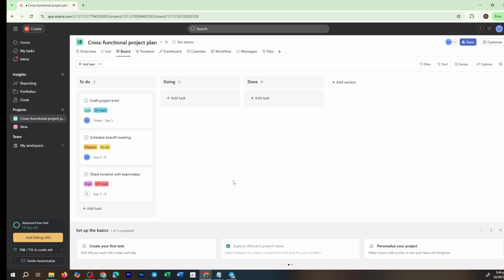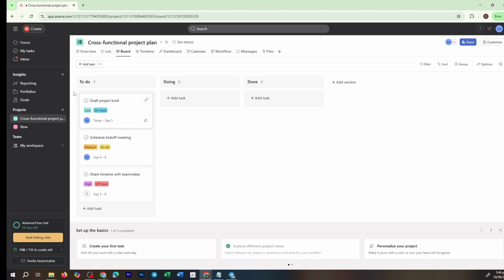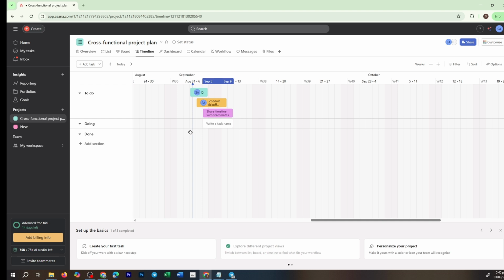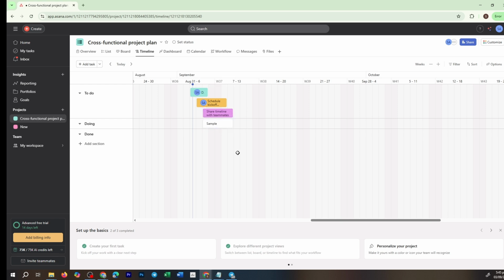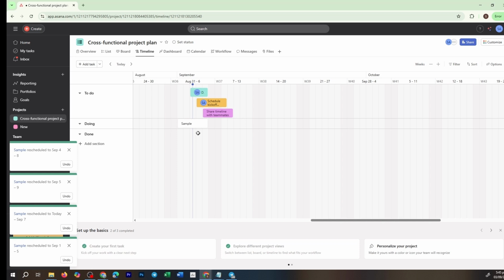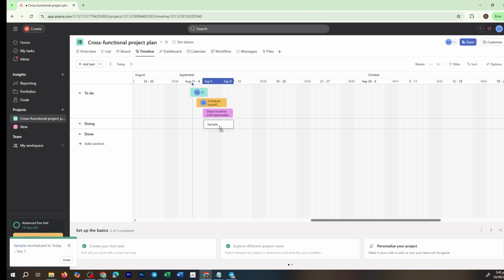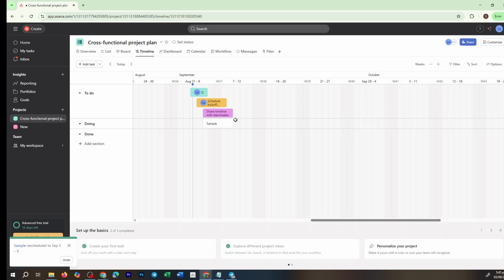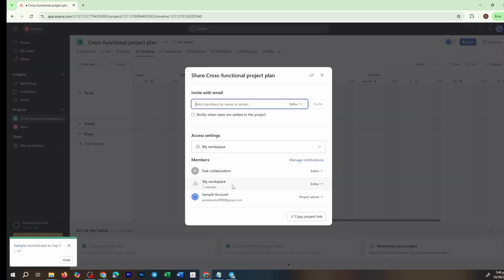How To Create A "Master Timeline" In Asana [2026 Guide]